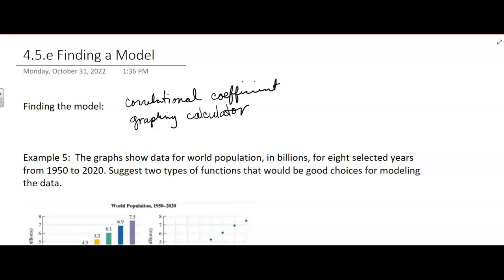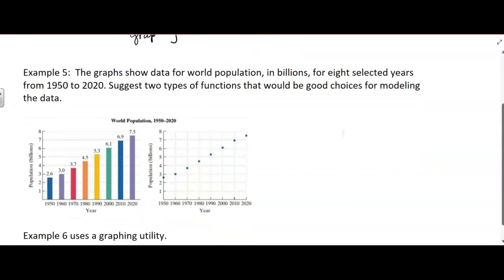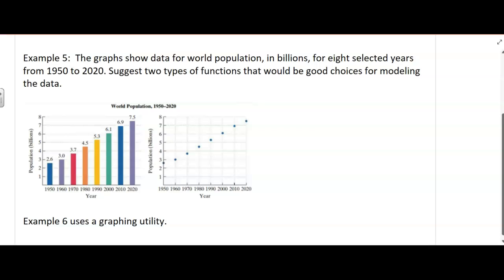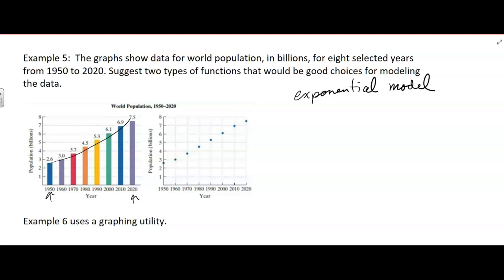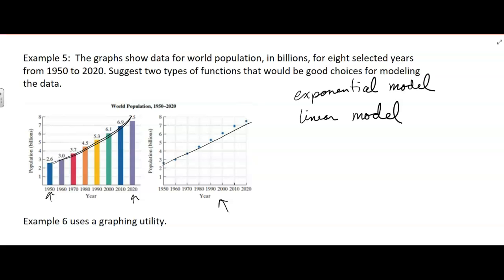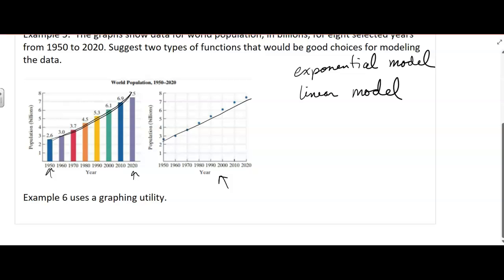4.5.e Finding a Model